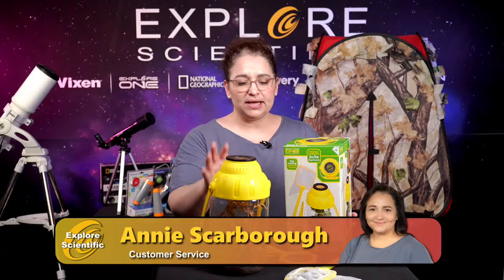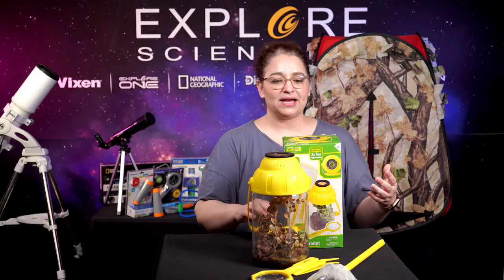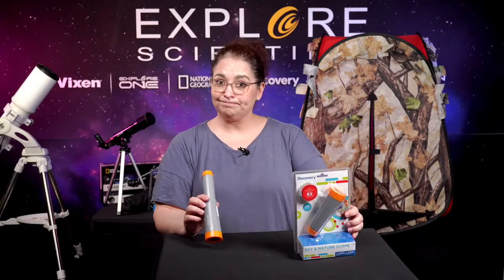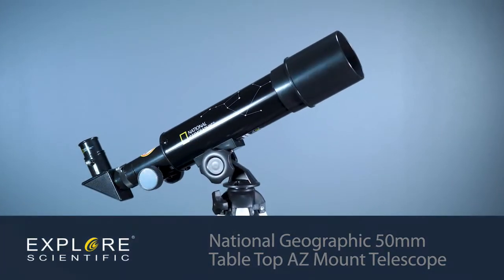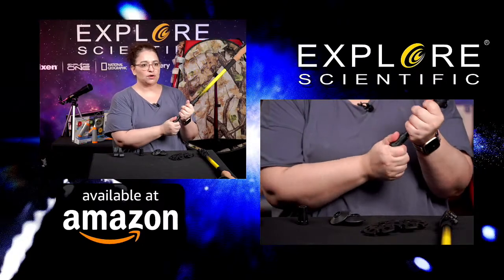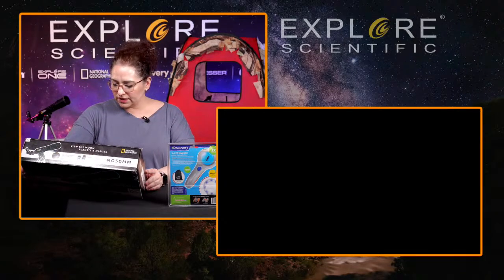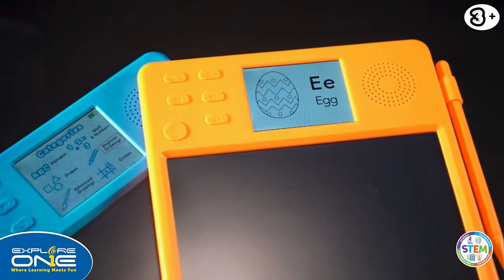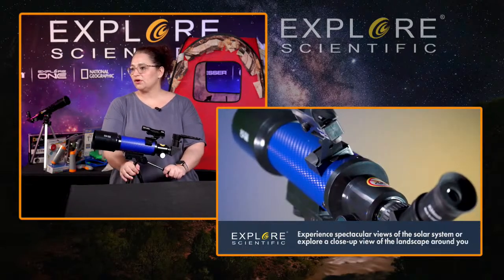Education Through Fun – Episode #52: ''Who Discovered Neptune?"